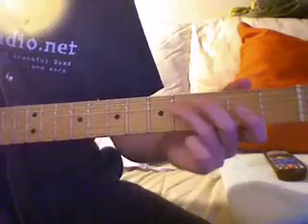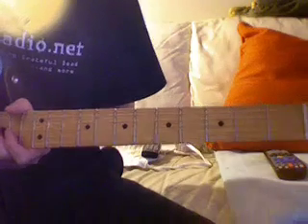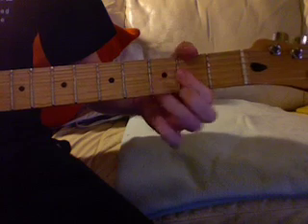Guitar Lesson: Grateful Dead's "Big Railroad Blues"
Covers Garcia's intro riff and focuses on Weir's rhythm parts.